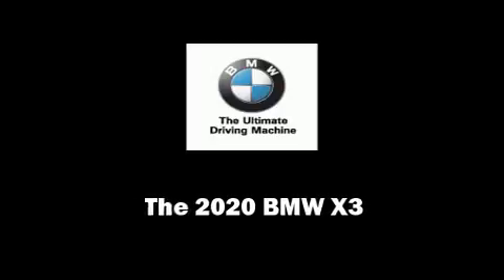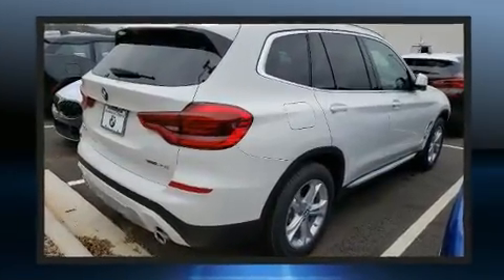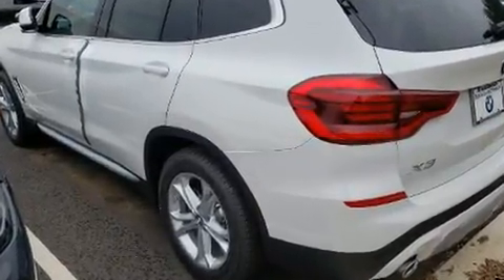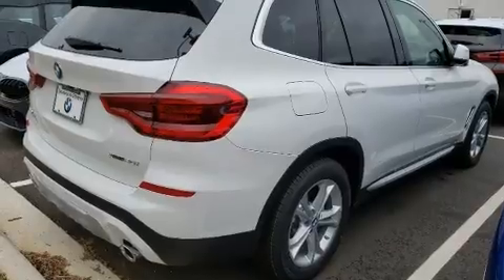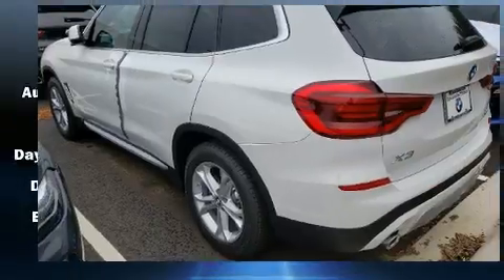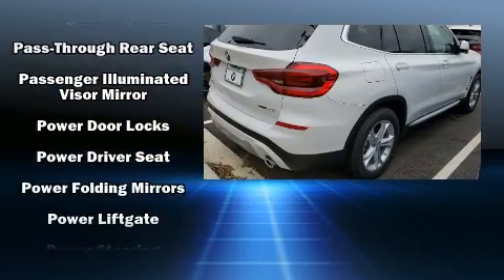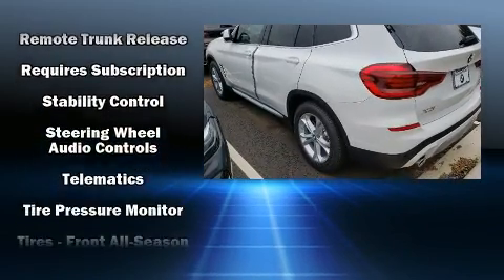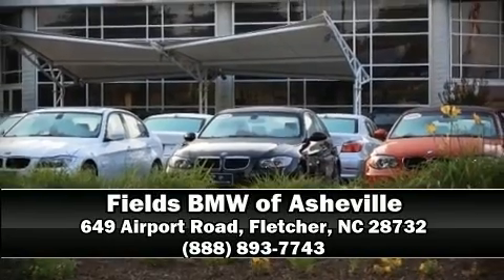2020 BMW X3 xDrive30i in Arden, NC 28704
Sensibility and practicality define the 2020 BMW X3. The engine breathes better thanks to a turbocharger, improving both performance and economy. All of the premium features expected of a BMW are offered, including: a built-in garage door transmitter, a power seat, power door mirrors and heated door mirrors, a power rear cargo door, power windows, a roof rack, and voice activated navigation. BMW also prioritized safety and security with features such as: dual front impact airbags, front side impact airbags, traction control, brake assist, anti-whiplash front head restraints, ignition disabling, an emergency communication system, and 4 wheel disc brakes with ABS. You'll never lose visibility with rain sensing wipers, which activate automatically when the drops start to fall. We have a skilled and knowledgeable sales staff with many years of experience satisfying our customers needs. They'll work with you to find the right vehicle at a price you can afford. Come on in and take a test drive!